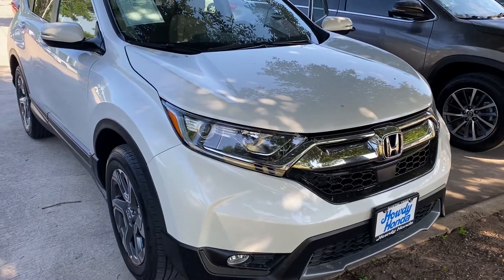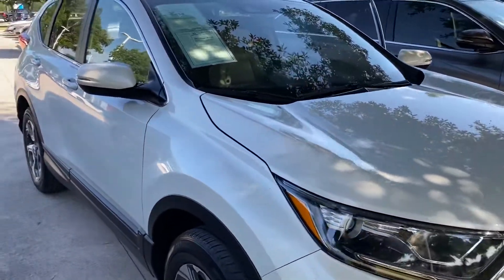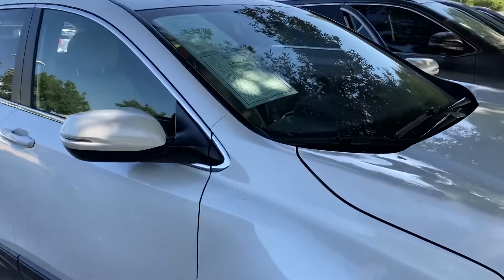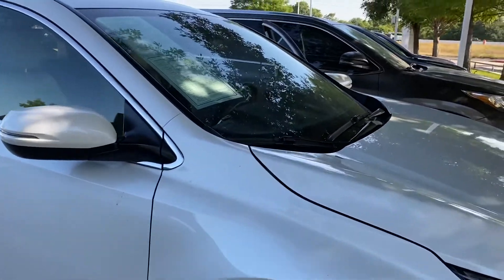2017 CRV AWD